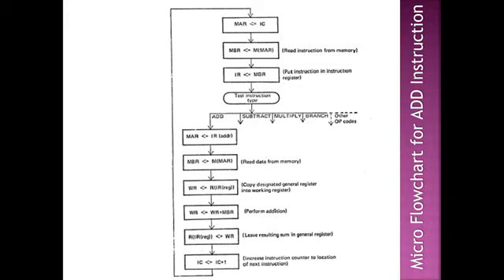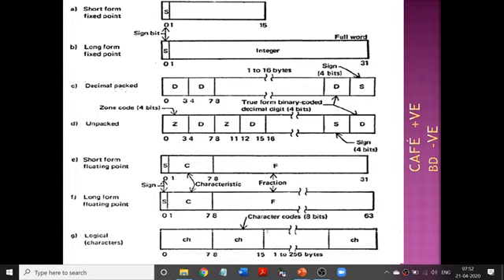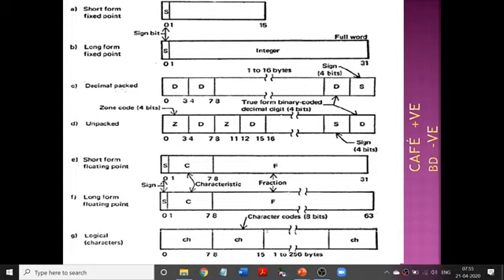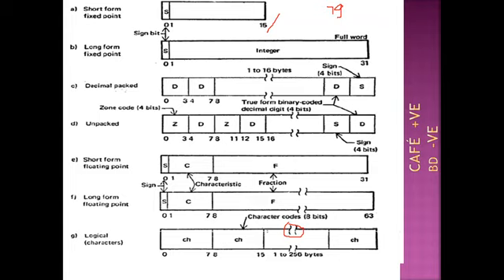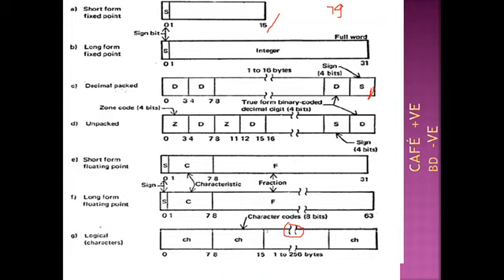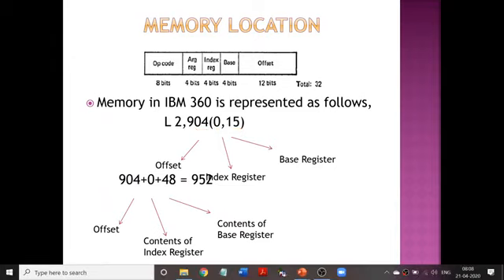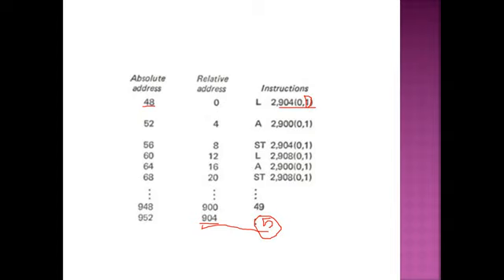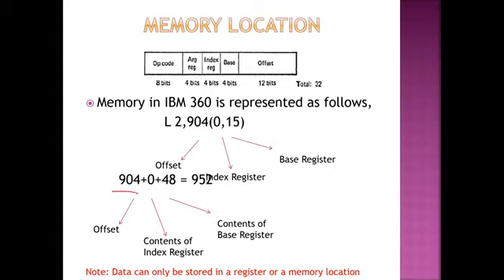August 26, 2022